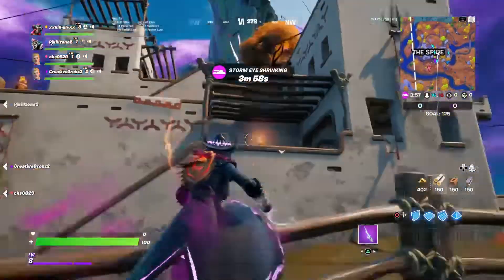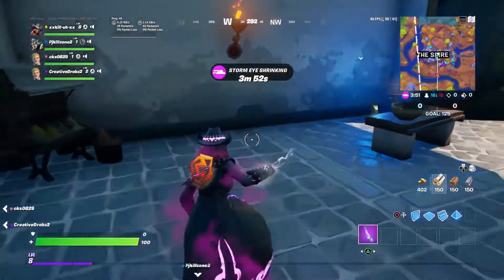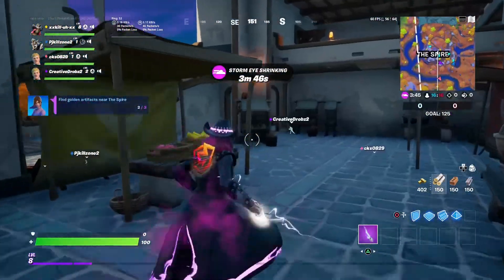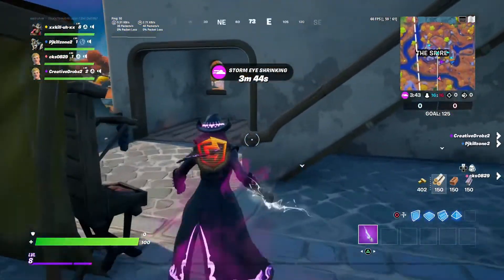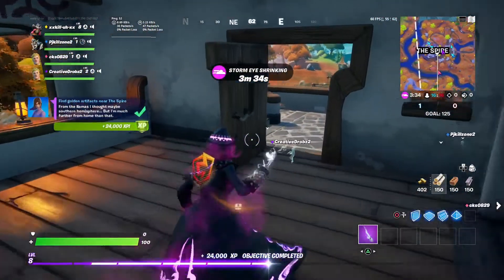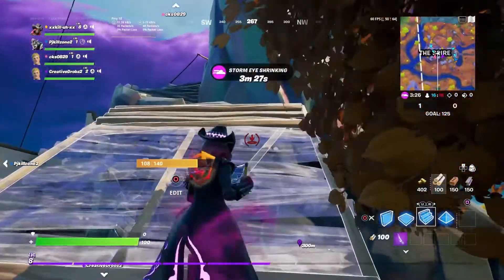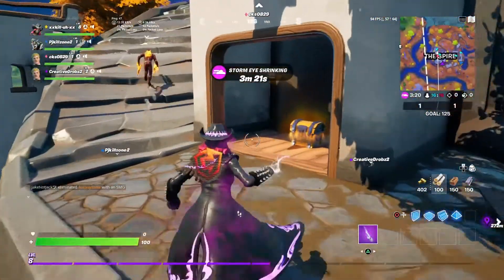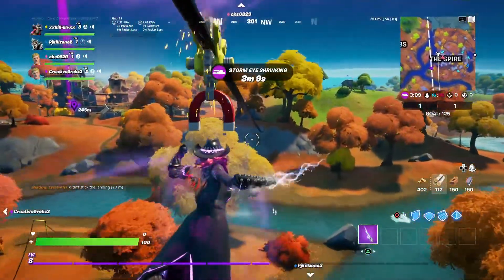Find golden artifacts near the spire